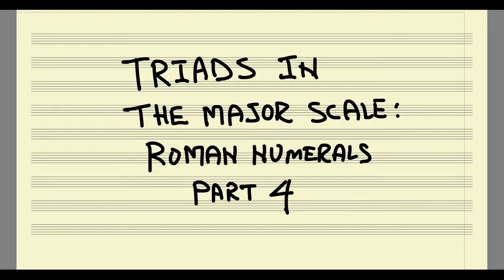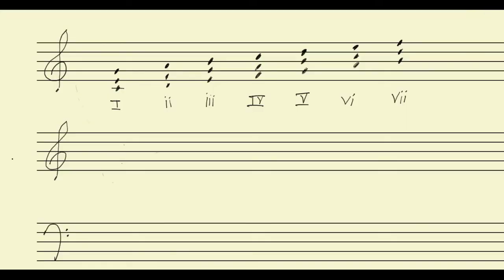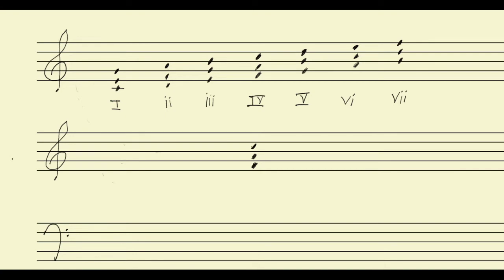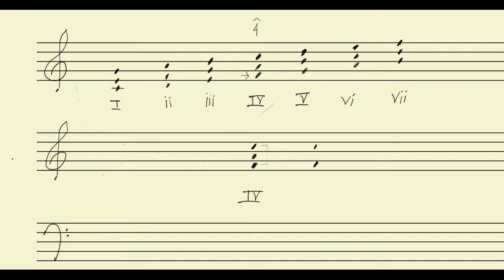Triads in the Major Scale: Roman Numerals, Part 4